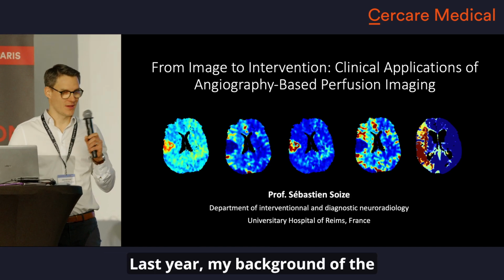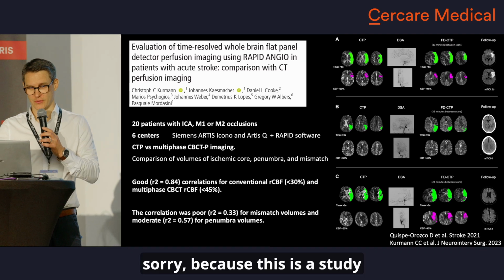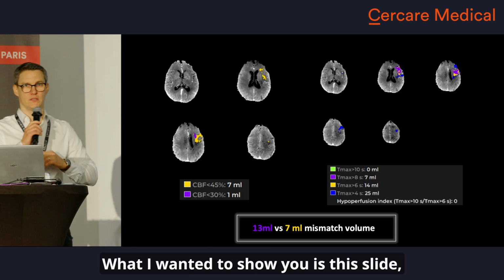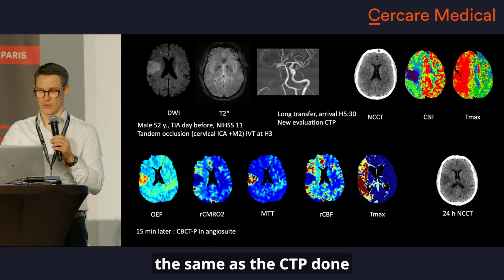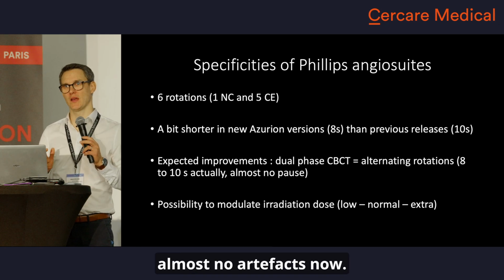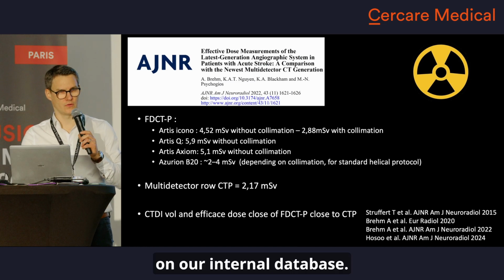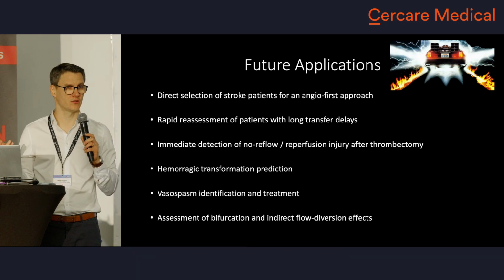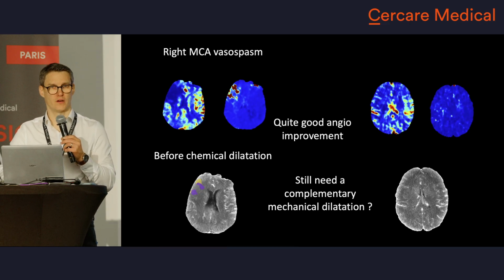Angiography-Based Perfusion Imaging, Prof. Sébastien Soize - Perfusion Summit 2026, Paris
From Image to Intervention: Clinical Applications of Angiography-Based Perfusion Imaging
Prof. Sébastien Soize, CHU de Reims - Höpital Maison Blanche, France

This presentation explores the clinical potential of angiography-based perfusion imaging, including Cone-Beam CT perfusion, for acute stroke assessment and interventional decision-making. It discusses how perfusion imaging in the angio suite may help save time, reassess patients before or after thrombectomy, evaluate core and penumbra, and detect complications such as no-reflow, reperfusion injury, vasospasm, and hemorrhagic transformation.

The talk also highlights current technical challenges, including image quality, temporal resolution, artefacts, radiation dose, and workflow requirements, while emphasizing the future role of advanced parameters such as CMRO₂ and OEF.